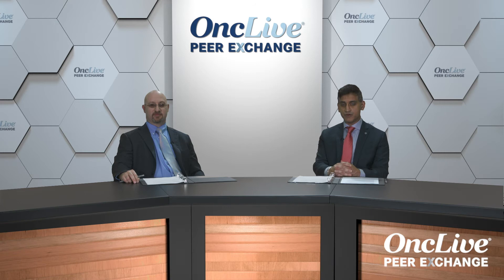The Underlying Biology and Prevalence of NETs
Clinical perspective on what is known about the underlying biology of neuroendocrine tumors (NETs) and their prevalence.